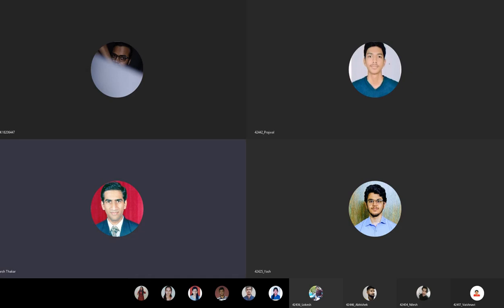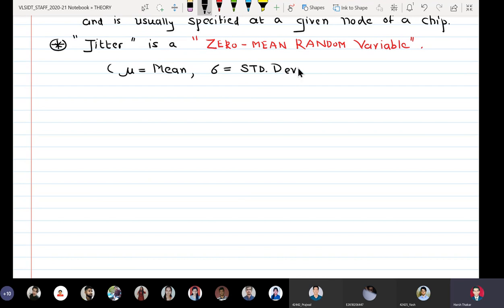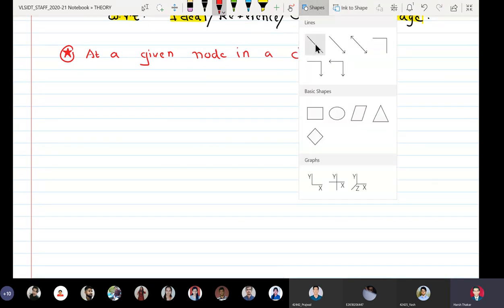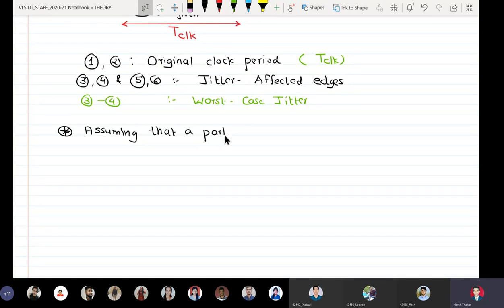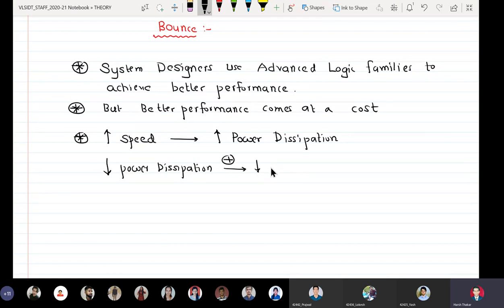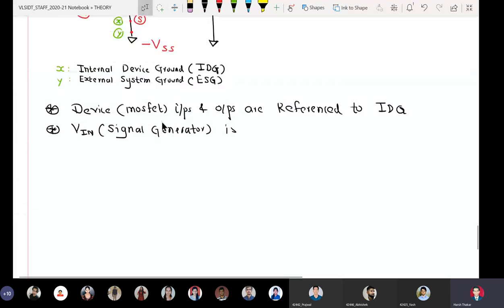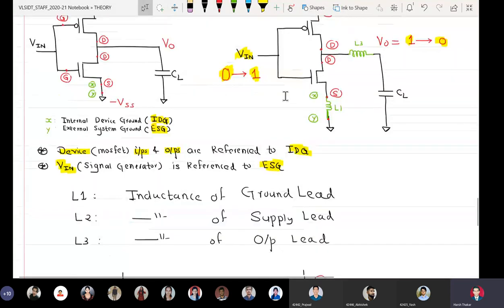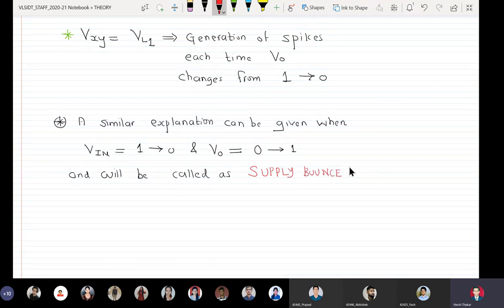TH - 31 : 29-09-2020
1) CLOCK JITTER
2) SUPPLY & GROUND BOUNCE